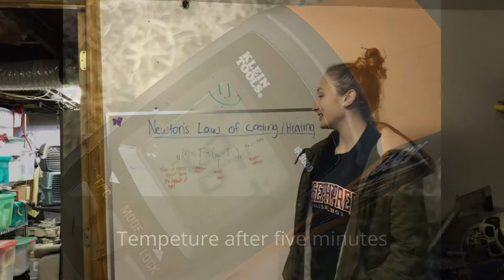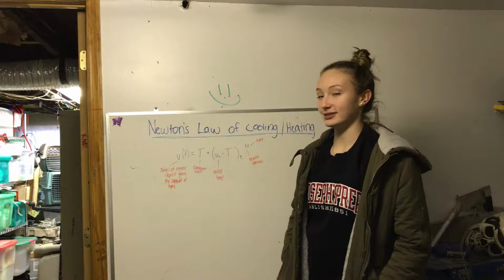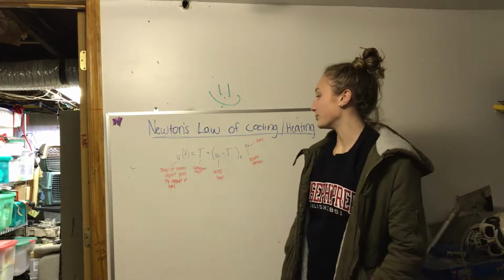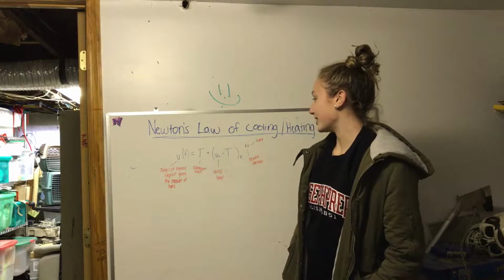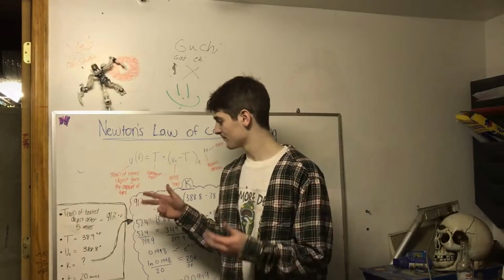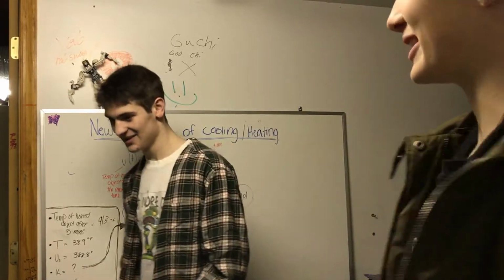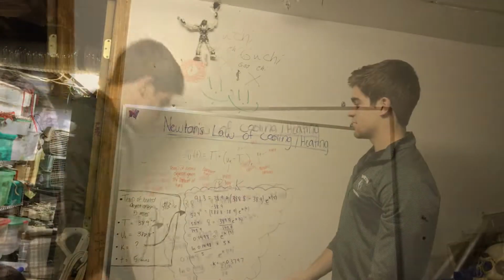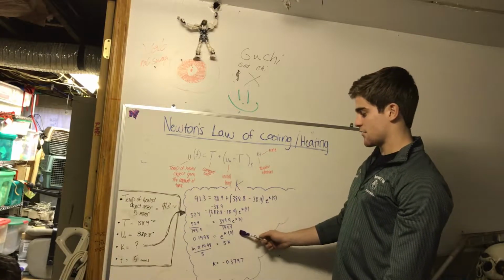Newtons's Law video